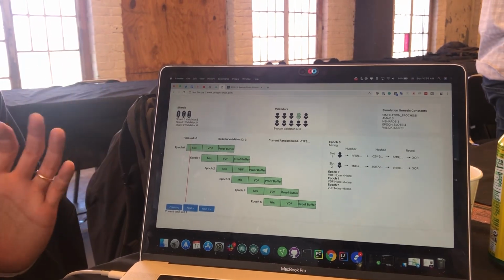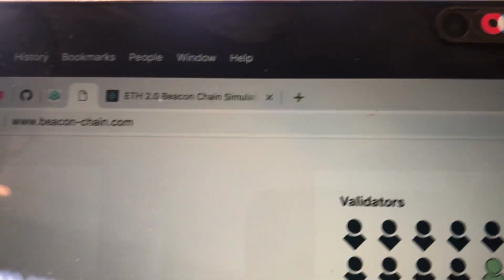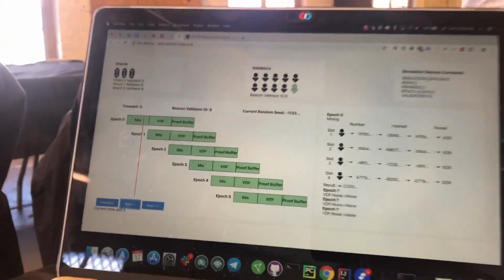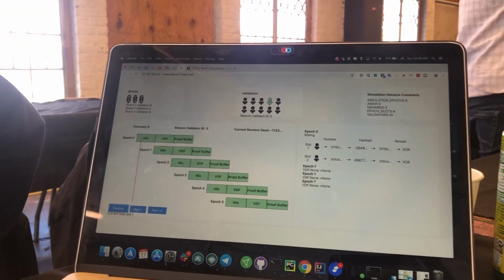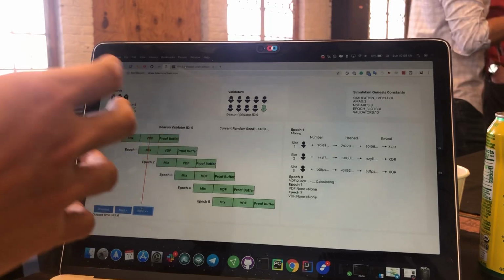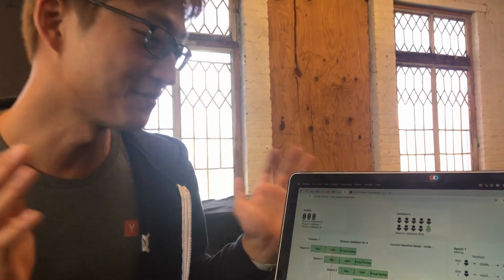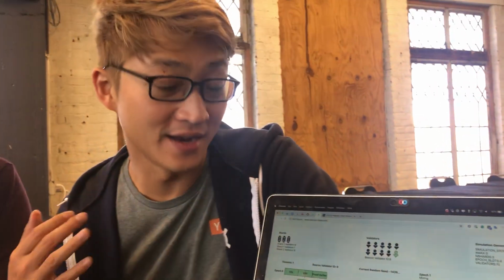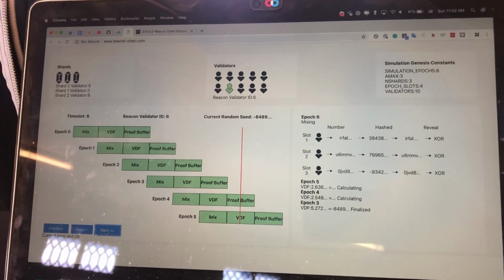Overview of the VDF Randomness Beacon Chain Simulation built at the Ethereum Denver 2019 hackathon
CEO and Co-Founder Richard Ma (and Beacon Thugs & Harmony team lead) showcasing his team’s submission for EthDenver 2019.

The ETH 2.0 Beacon Chain and Verifiable Delay Function are an integral part in the current development spec as described here 📓
introducing randomness across shards allowing for scalability and security.

The proposed upgrade for Ethereum is still very difficult to understand. This visualization will help onboard many more people into the Ethereum 2.0 developer space.